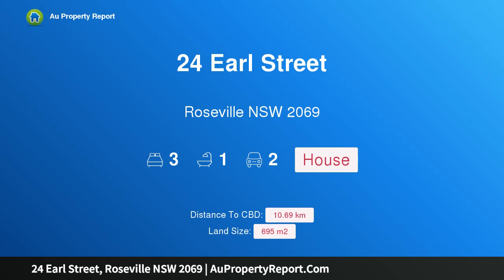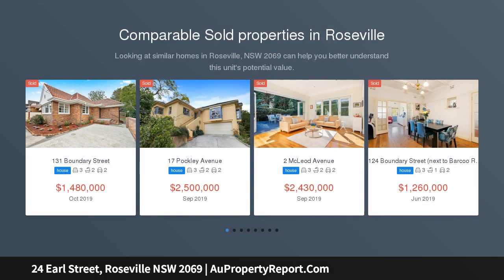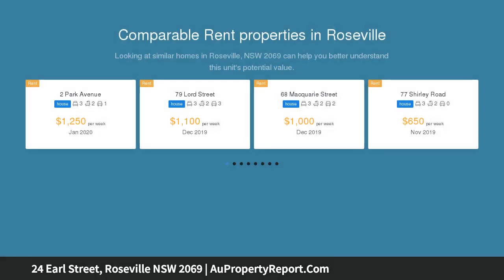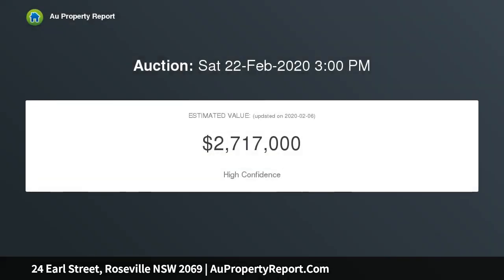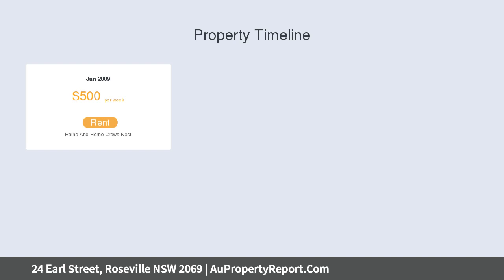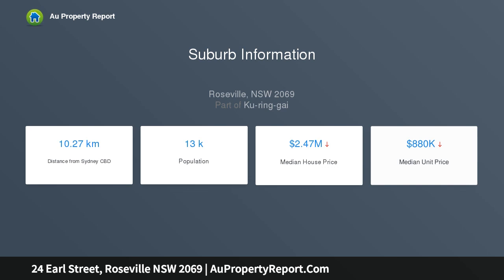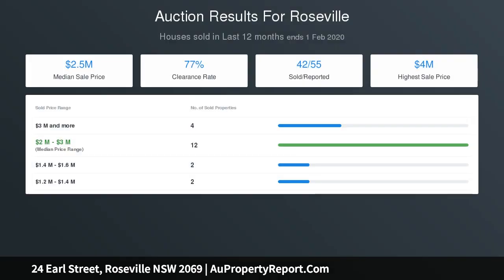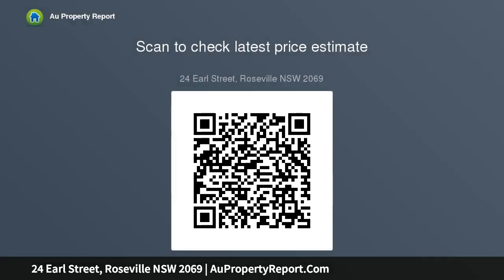24 Earl Street, Roseville NSW 2069 | AuPropertyReport.Com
24 Earl Street, Roseville NSW 2069
Property Type: house
Bedrooms: 3
Bathrooms: 3
Car Space: 2
Solid North Facing Original with Vast Potential